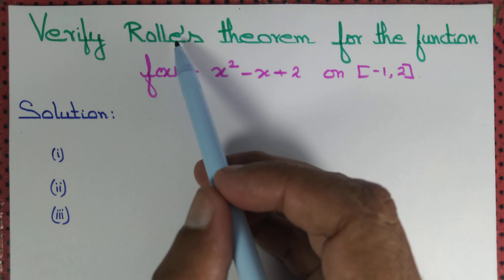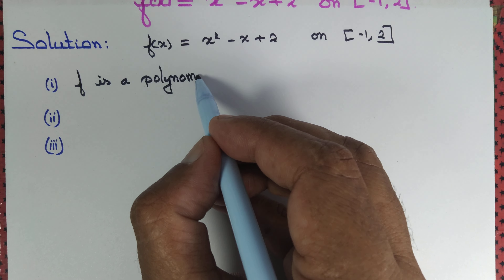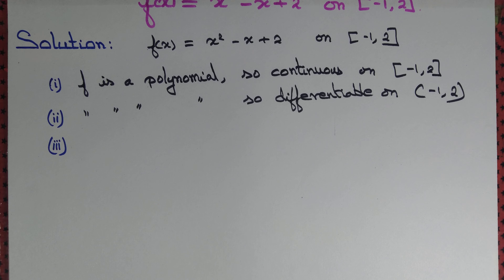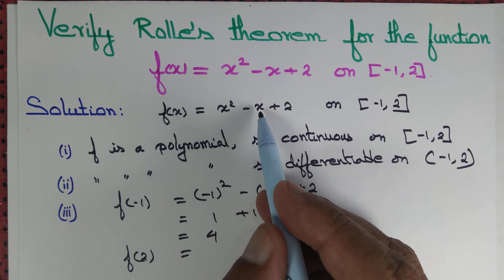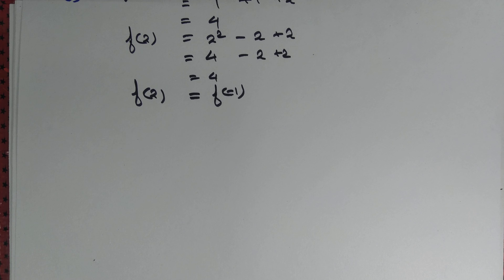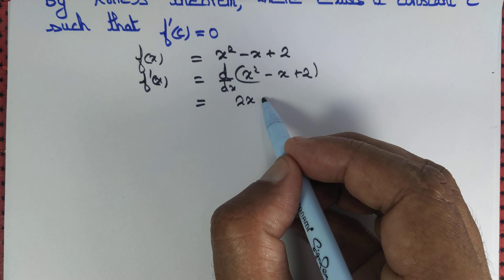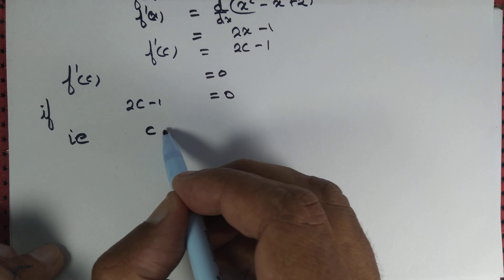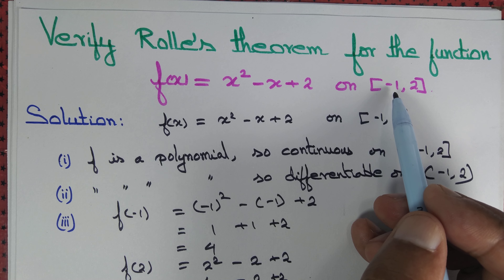Verify Rolle's theorem for f(x)=x^2-x-2